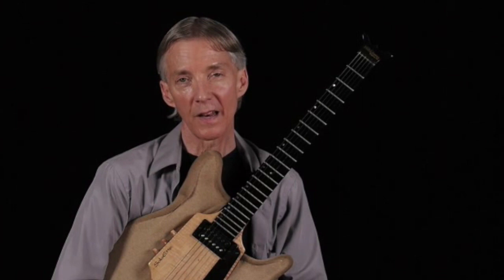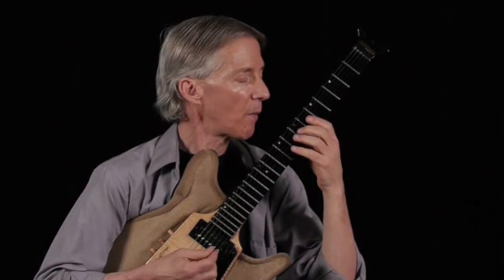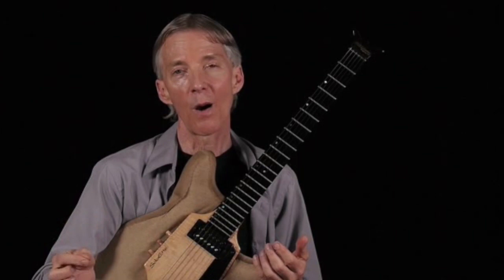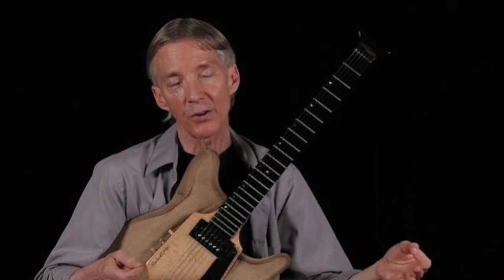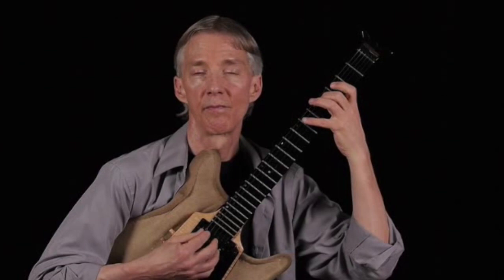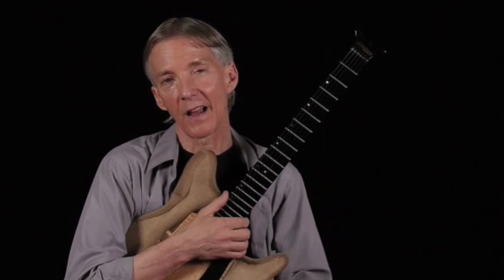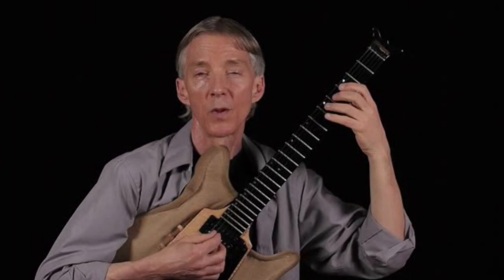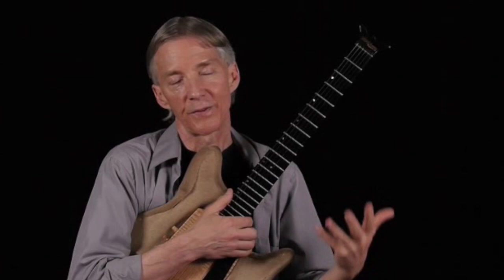John Stowell Extending the Basic Minor Tonality using C Dorian & B♭Harmonic Minor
John Stowell from his jazz guitar masterclass on thinking outside the box part III, discusses extending the basic minor tonality using keys of the harmonic minor.